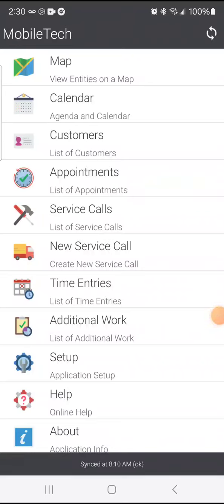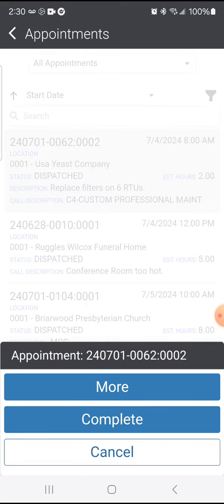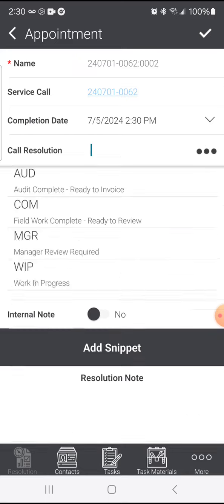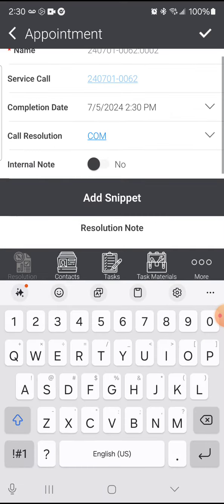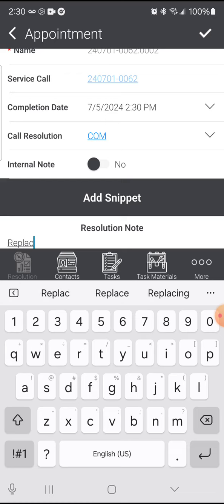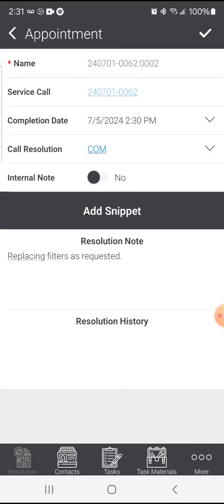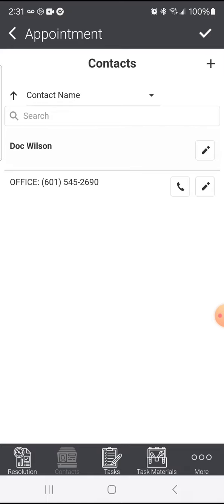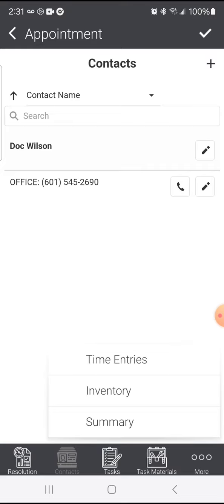3 MobileTech Appt Completion Notes